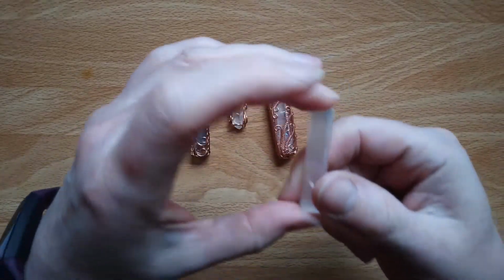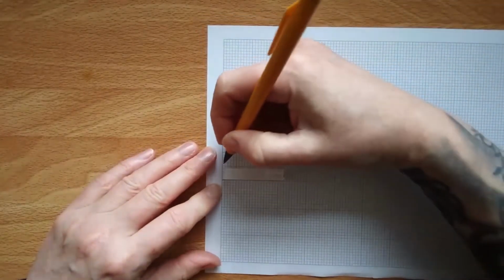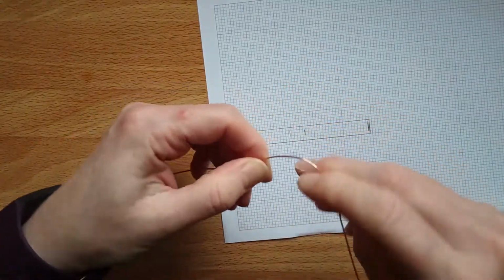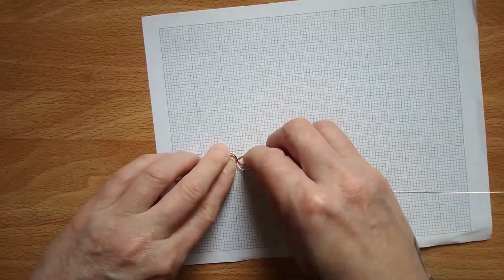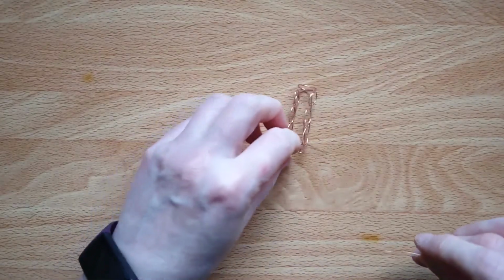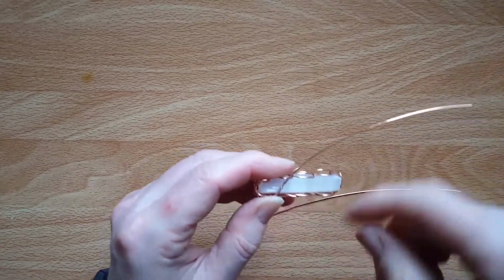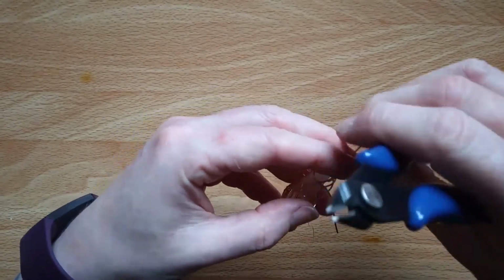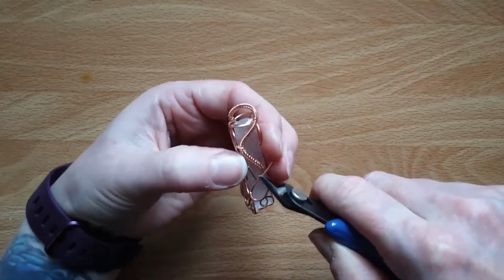Wire wrapping tutorial- Selenite stick freestyle box wrap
This video was made as a request for a selenite stick wrap.
Selenite can be fragile so I am using what I refer to as a box wrap.
A box wrap is where I create a container for the stone to sit in rather than wrapping onto the stone, reducing the risk of damaging the stone.
This tutorial is for a very simple freestyle box, I will follow up with a tutorial for a different style of box wrap shortly.
Finished items can be purchased from my etsy store